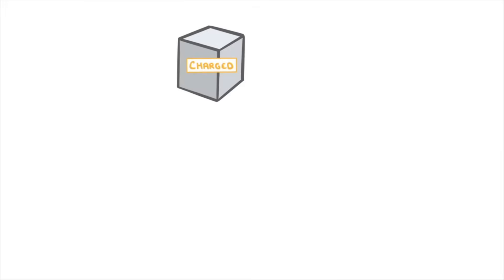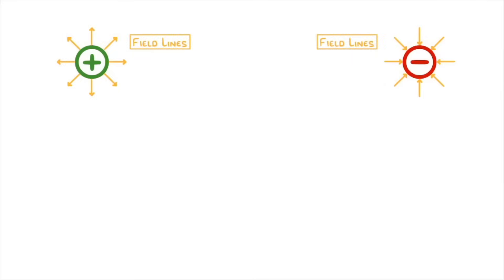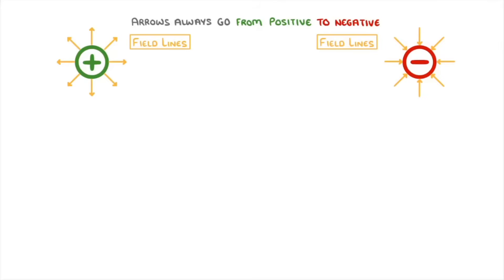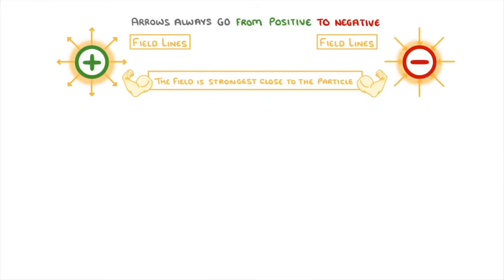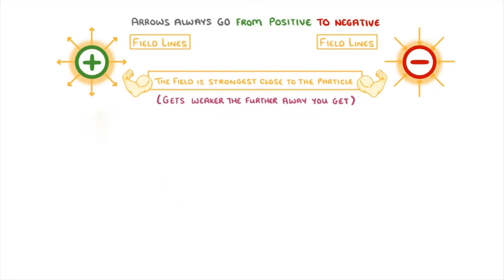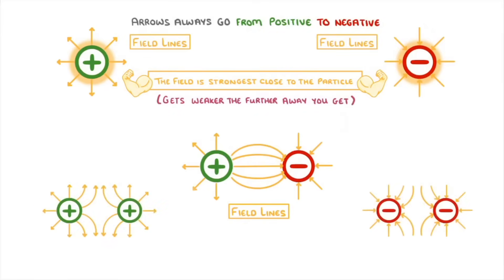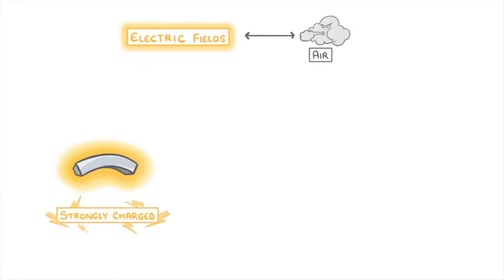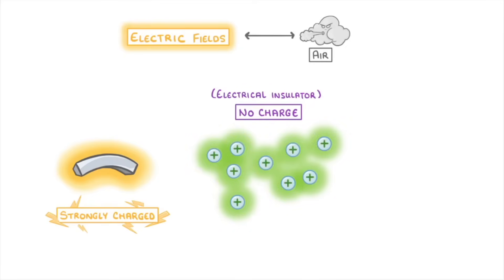GCSE Physics - Electric Fields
This video covers:
- What an electric field is
- How to draw electrostatic field lines
- Electrostatic attraction and repulsion
- How air can be 'ionised' and how this can cause sparks

Exam board specific info:
AQA - Only triple science (both foundation and higher tier)
IGCSE Edexcel - Only triple science (and only higher tier)
Edexcel - Only triple science (both foundation and higher tier)
OCR 21st Century - Only triple science (both foundation and higher tier)
OCR Gateway - Only triple science (both foundation and higher tier)